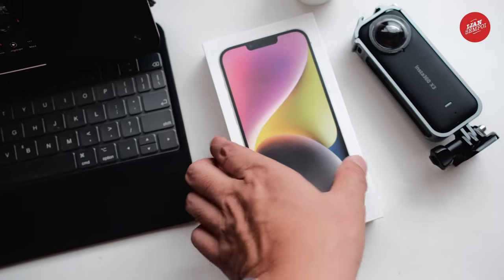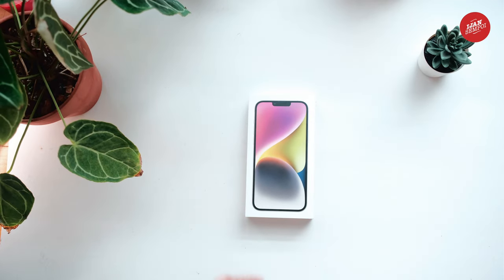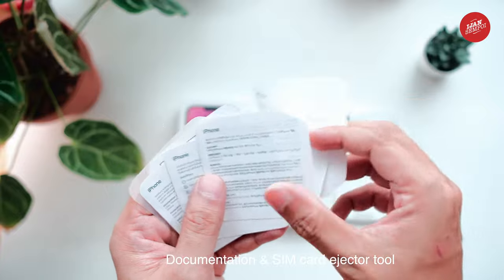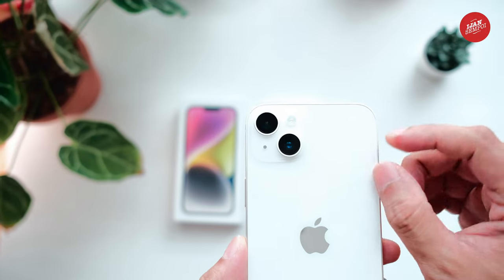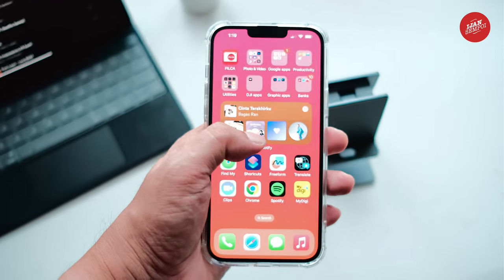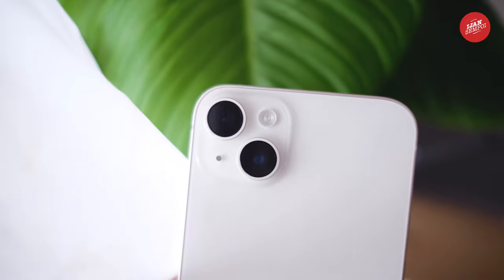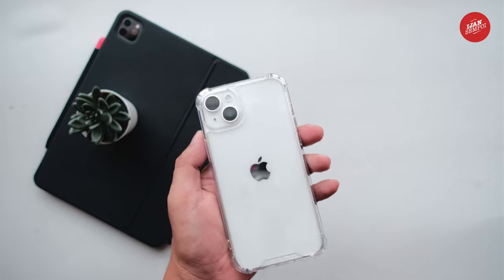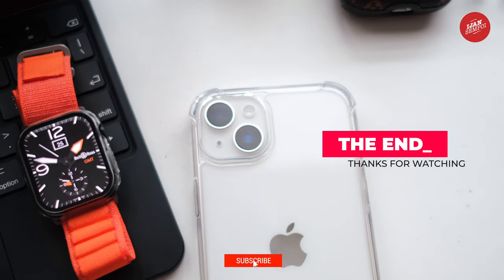Unboxing the iPhone 14 Plus: The Best Apple Device Yet!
Hello guys!

Looking to get your hands on the latest and greatest from Apple?
In this video, we unbox the iPhone 14 Plus in the stunning starlight color. Get a first look at this sleek and stylish device, and see what's inside the box. We'll take you through all the features and functions of the iPhone 14 Plus, from the stunning display to the powerful A16 chip.

Buy this iPhone here!

Whether you're an Apple fan or just looking to upgrade your smartphone, you won't want to miss this comprehensive unboxing experience. Join us as we dive into the world of the iPhone 14 Plus in starlight!

0:00 - Intro
0:50 - My previous cellphone vs Iphone 14+
1:00 - Packaging Box
1:52 - Unboxing
2:12 - What's Inside the box
3:13 - Cellphone Specs
4:49 - Quick Setup
5:38 - Camera Quality and Features
7:31 - Transparent Casing
8:40 - Conclusion and My final Thoughts
9:27 - Outro